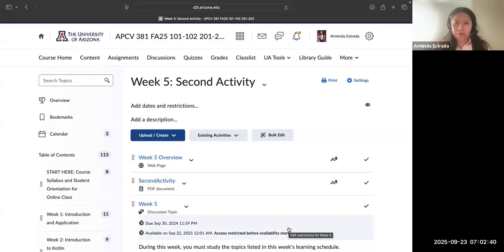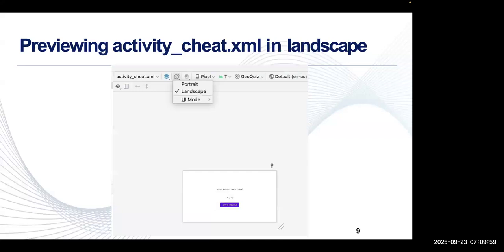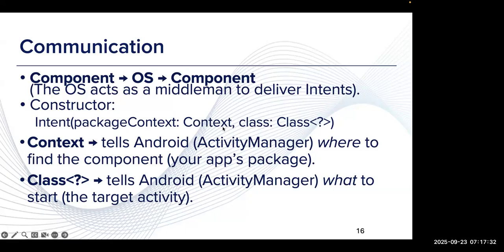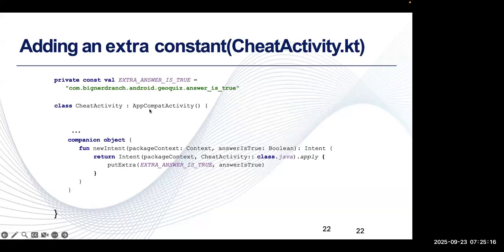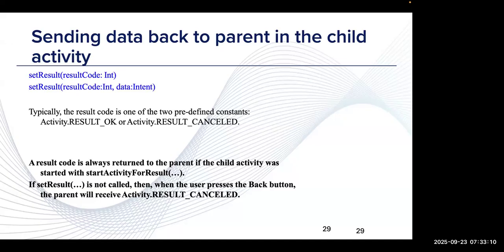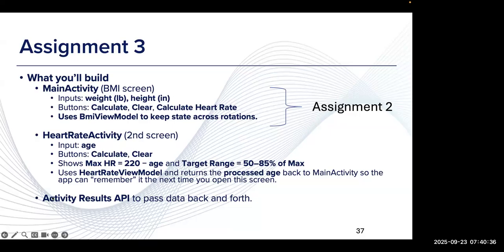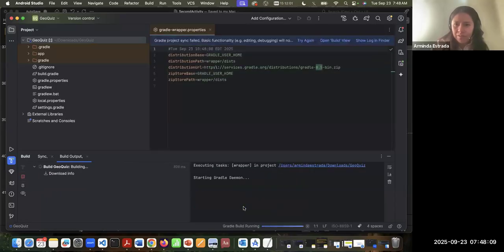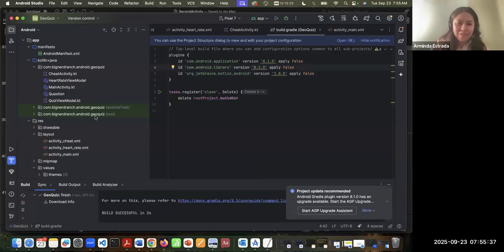APCV 381 FA25 Week 5 Lecture